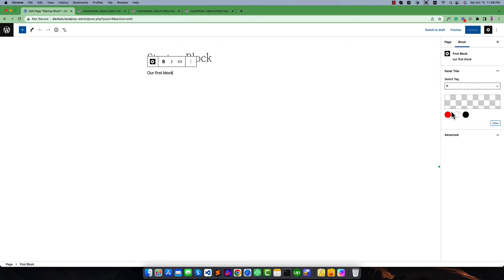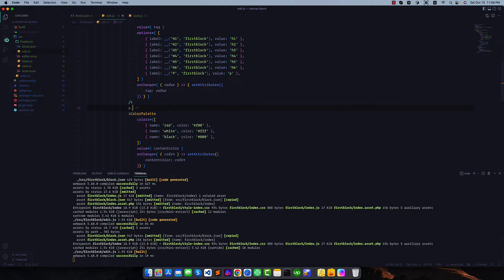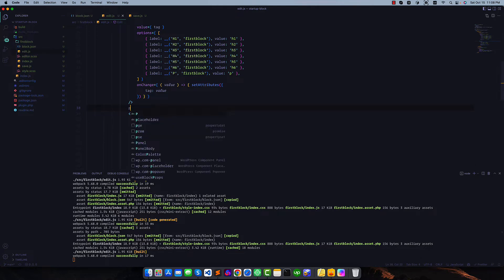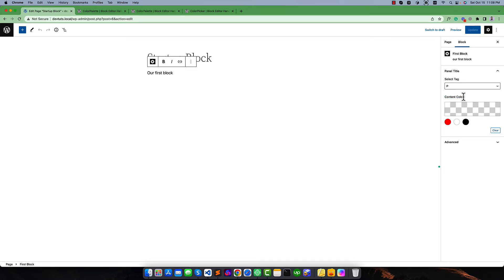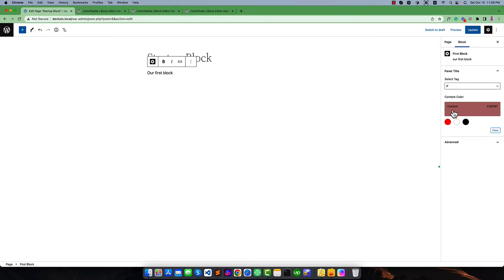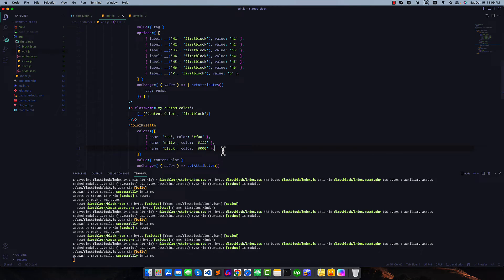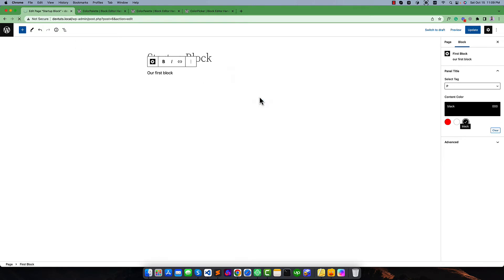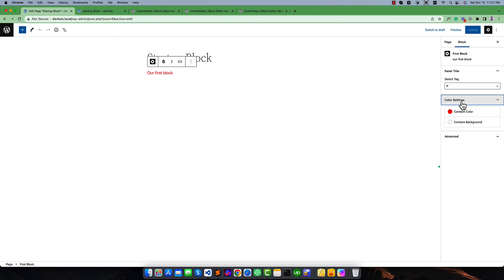Custom Block Development for Gutenberg Editor - Color Components | Part-09